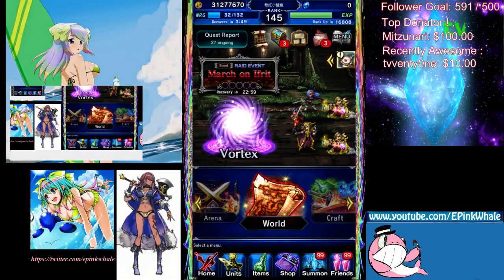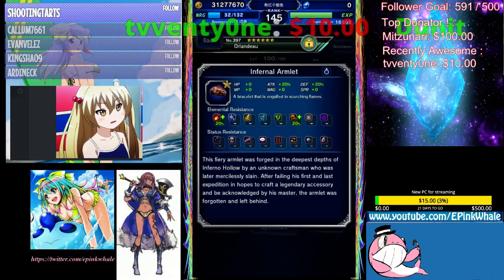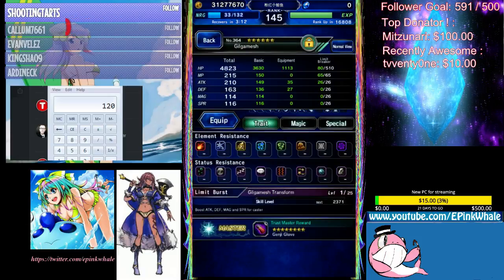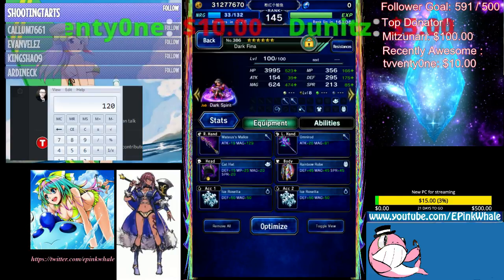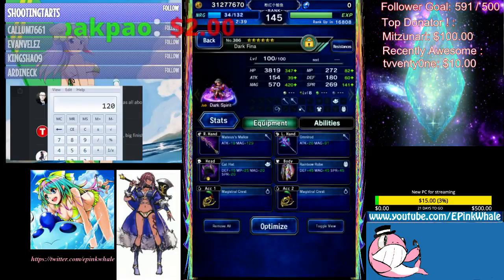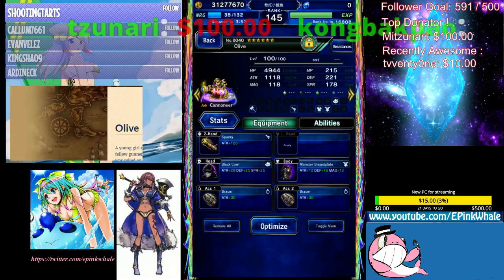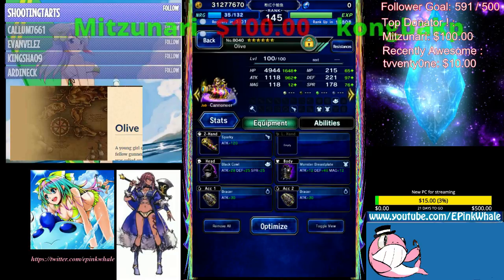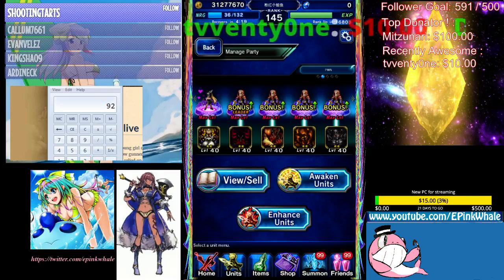Talking about stats , equipment , stat pots and the differences they make.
In this video i talk about stats, the difference stat pots make , what different tms do for your unit and how to min max effectively. Hopefully u guys get the thinking behind this and understand the best gear to choose for your specific units with their specific strengths.